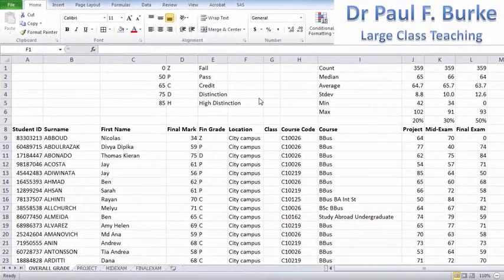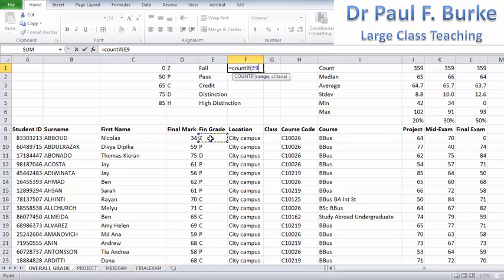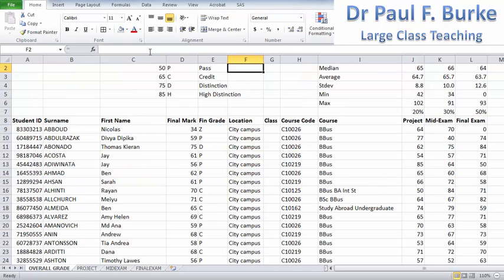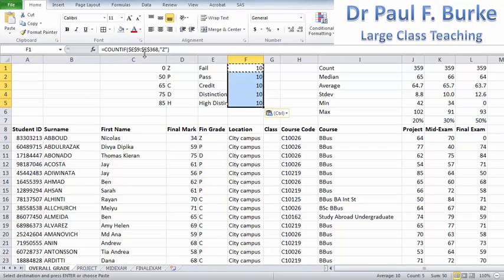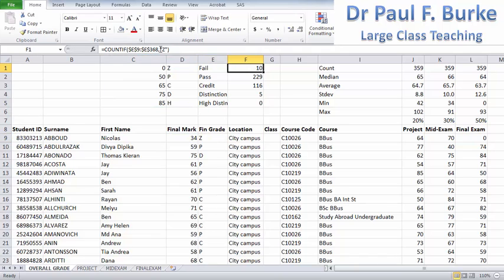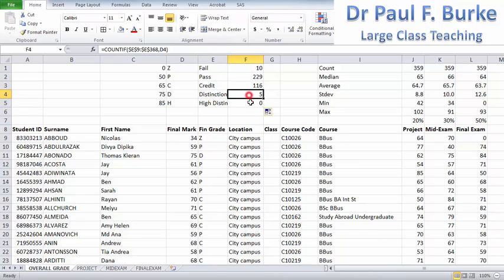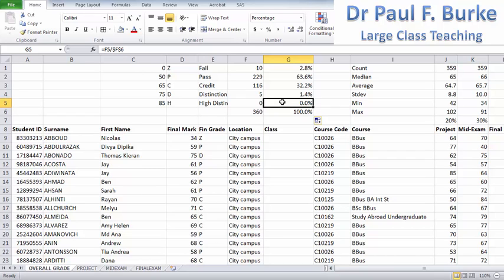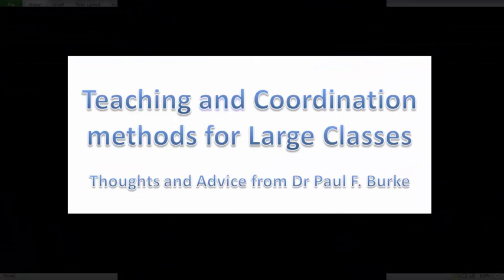Using COUNTIF for managing grades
In this video we discuss how the COUNTIF function in Microsoft Excel can be used to count the number of students achieving a credit, distinction etc.